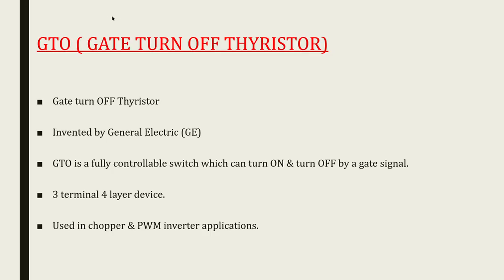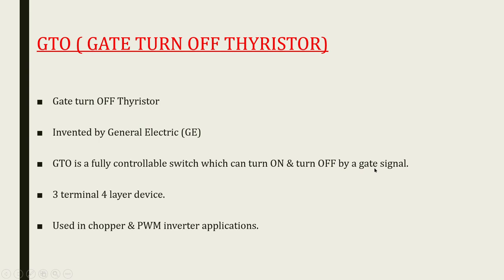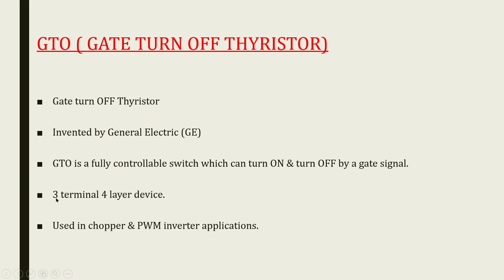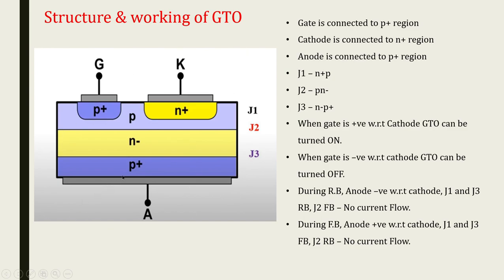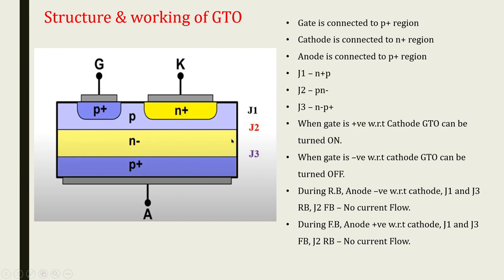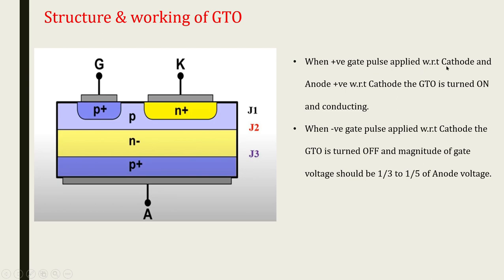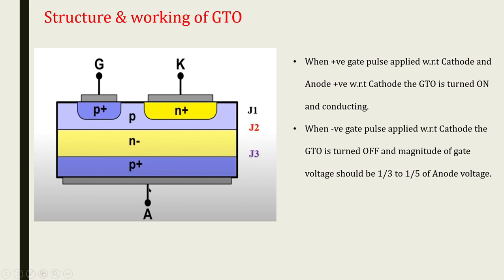GATE TURN OFF THYRISTOR | GTO | EC307 | POWER ELECTRONICS AND INSTRUMENTATION | MODULE 1 | KTU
GATE TURN OFF THYRISTOR
GTO
MODULE 1
EC307 POWER ELECTRONICS AND INSTRUMENTATION
KTU
APJ ABDUL KALAM TECHNICAL UNIVERSITY